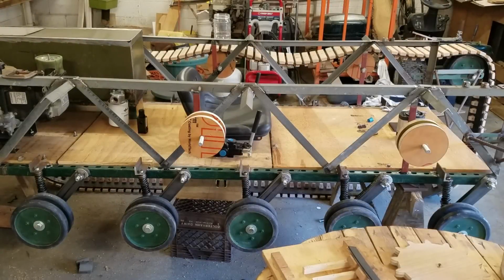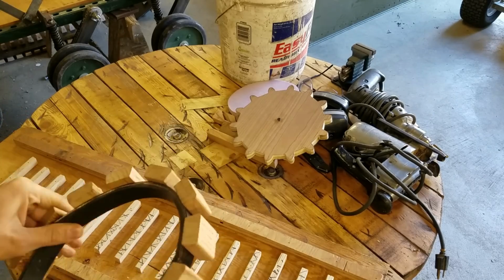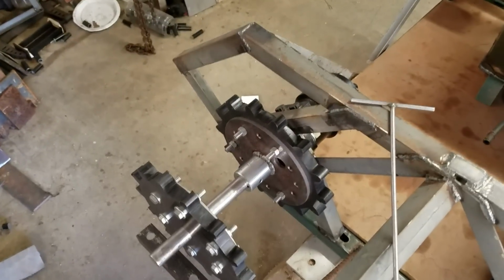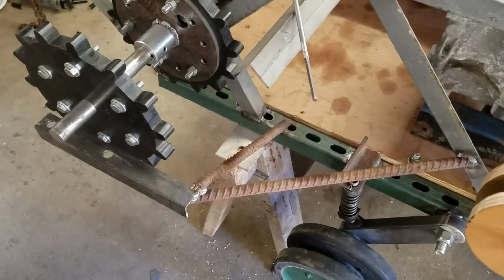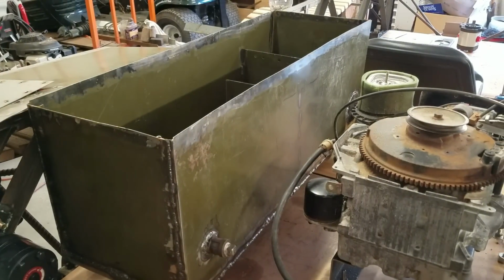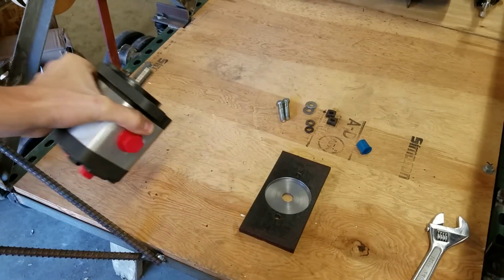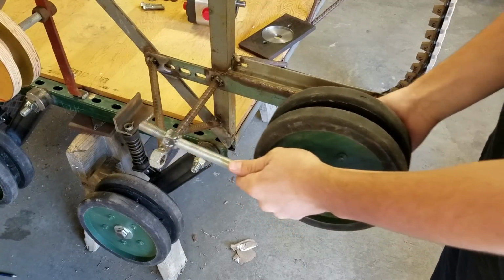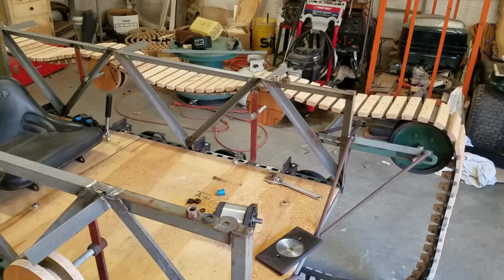Homemade Tank Part 10 (General Progress)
Here I show the general progress on the tank over the last 2 weeks.

*citation: into song is "Breaking the Law" by Judas Priest. I disclaim any and all credit for the song and I do not profit off of it.